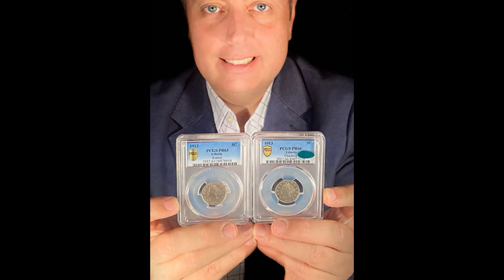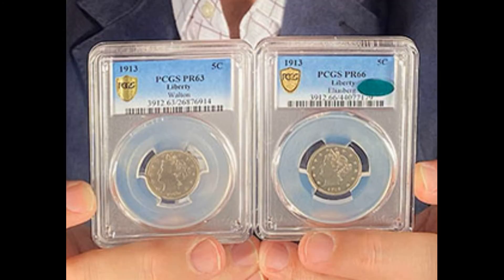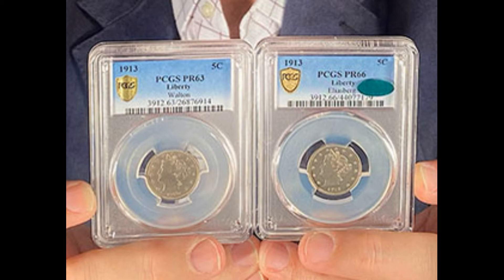Ron Guth on Coins 20 - Man Buys Rare Nickel for $4.2 Million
Recently, Ian Russell purchased one of the five known 1913 Liberty head Nickels for $4.2 million.  This is the second 1913 Liberty Head Nickel purchased by Mr. Russell -- in 2021 he purchased the finest known example as part of a three-coin deal worth over $13 million!  Someone is buying trophy coins -- and in a big way!  Congratulations to Mr. Russell, his company Great Collections, Inc. and to his happy customer.  Keep up the good work!